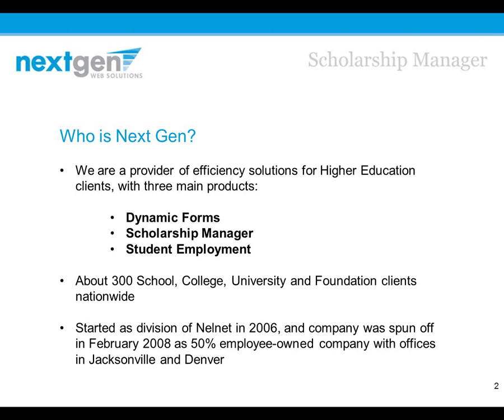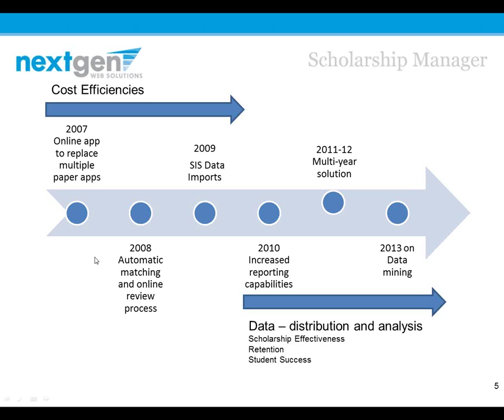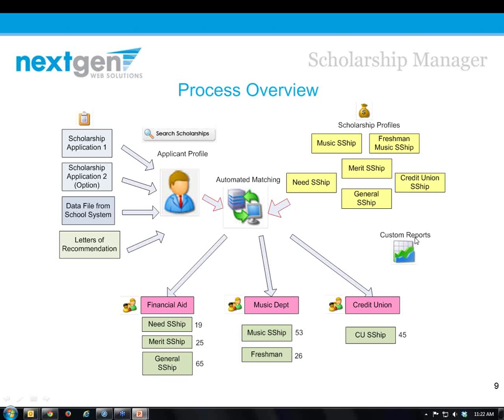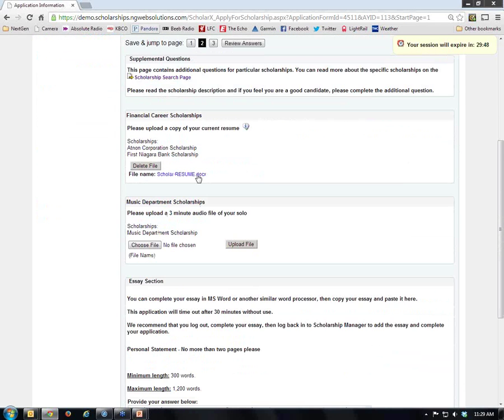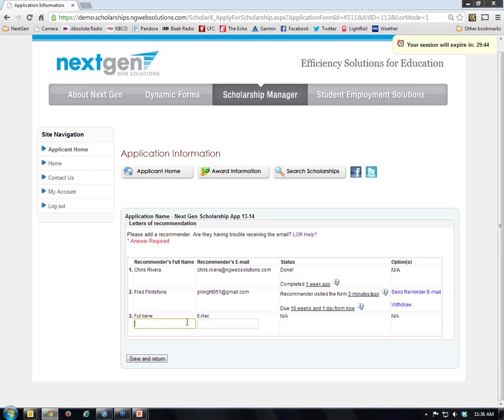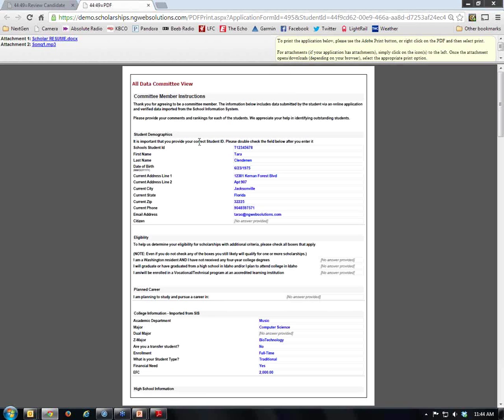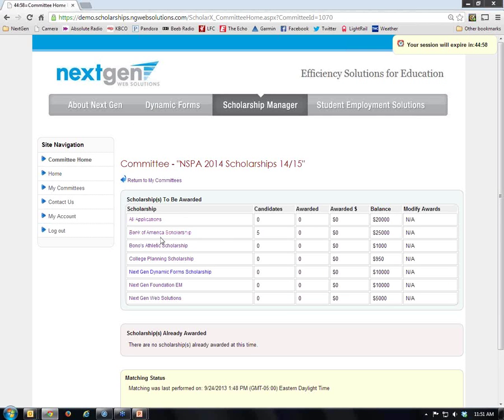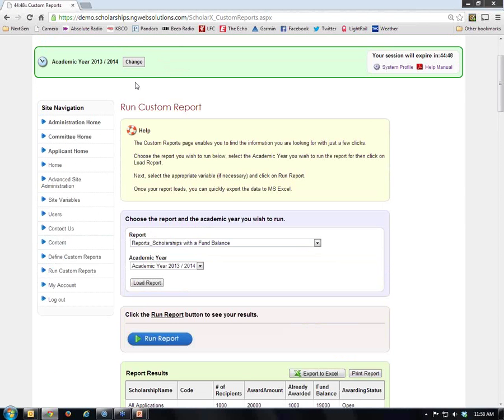Discover Scholarship Manager Next Gen Web Solutions 09 24 13